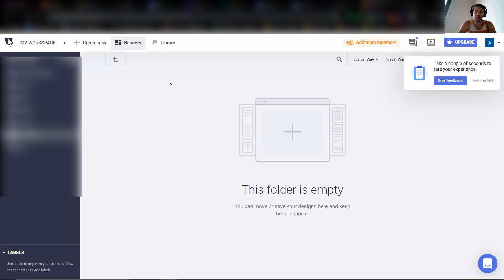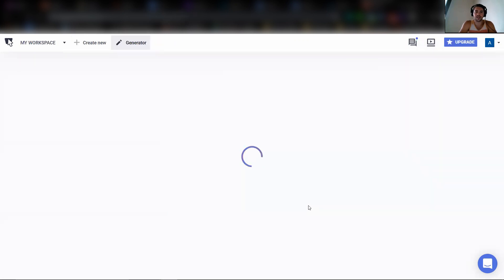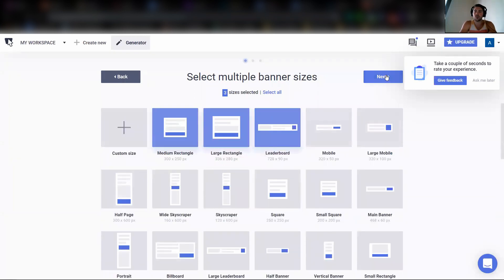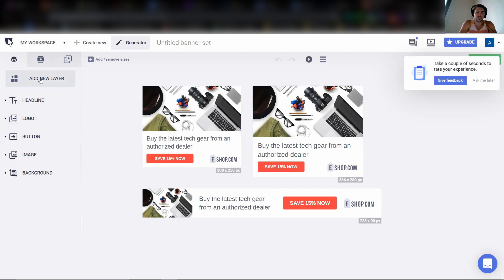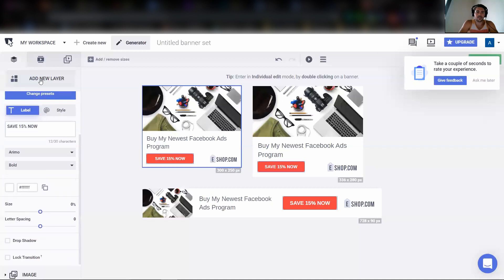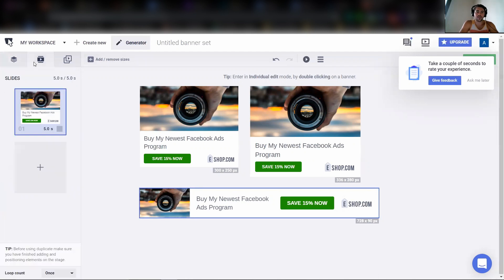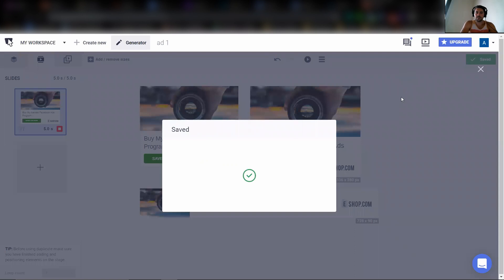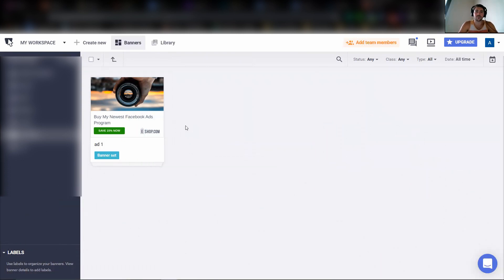How To Use BannerSnack - A Tutorial and Review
We are always testing tools and trying to find something that really lets us create eye-catching ads.

Bannersnack.com has done just that for us when it comes to simple GDN or Facebook Ads.

Plus, you can even create HTML 5 ads for Google Display Network with barely any knowhow.